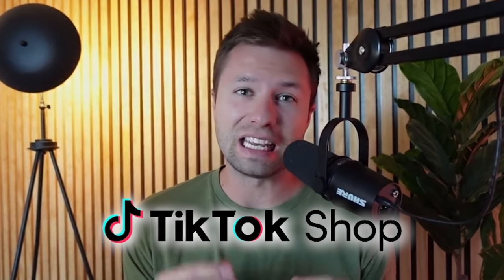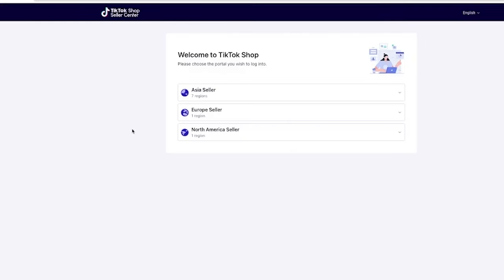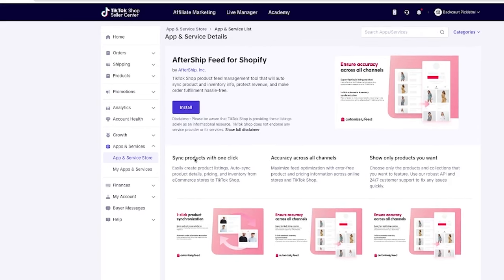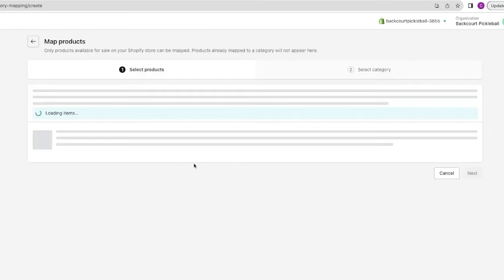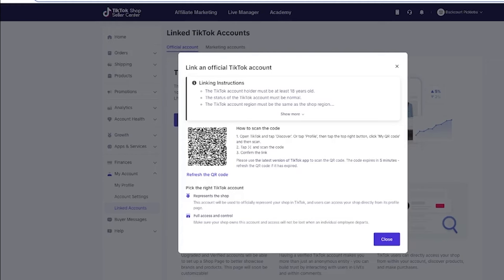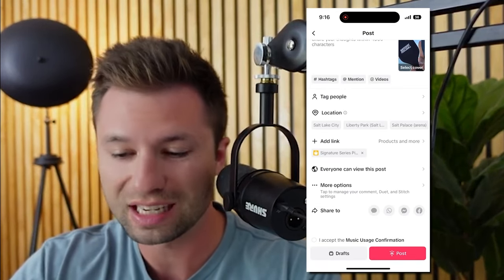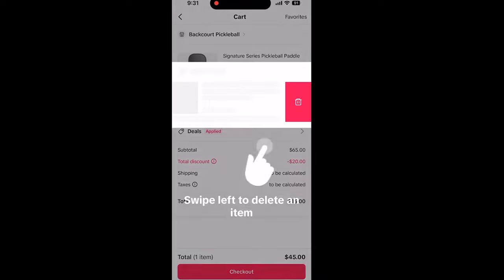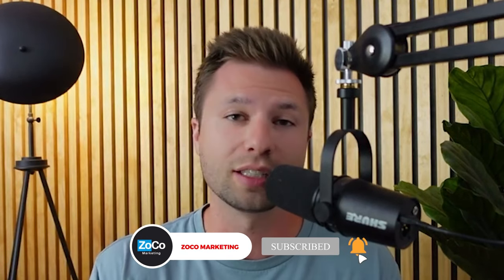How To Set Up A TikTok Shop (Step- By-Step)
In this video, I walk through the feature that is helping e-commerce stores blow up. I will show you how to set up your Tiktok shop so you can start reaching more people on Tiktok and sell more products.